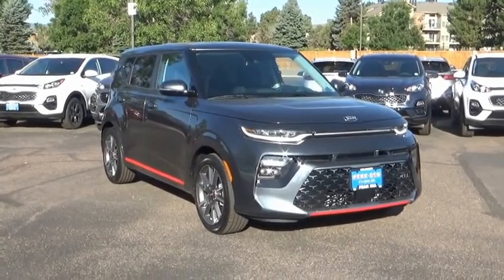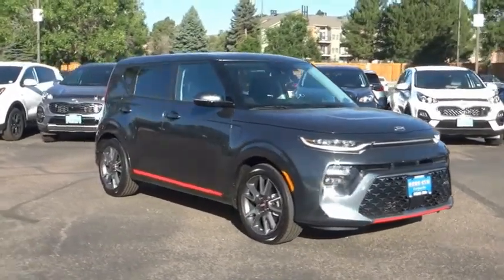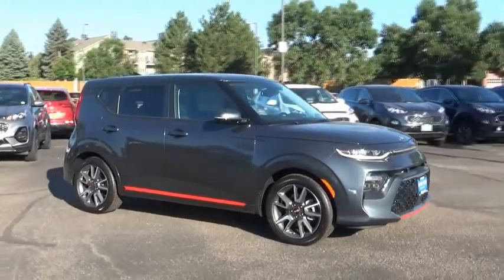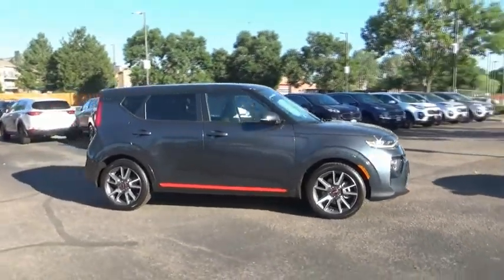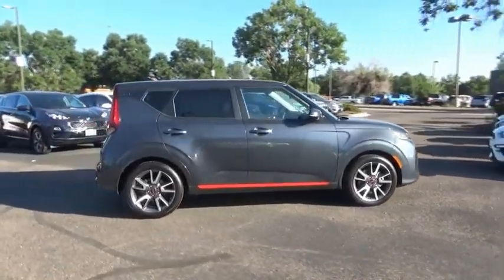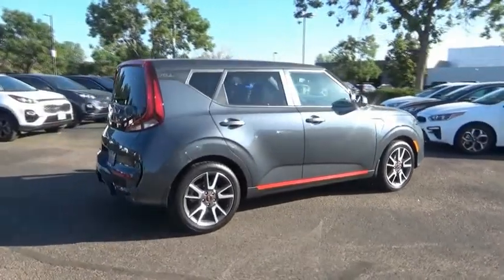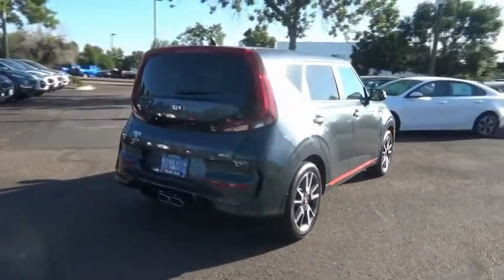2021 Kia Soul Littleton Co M7738260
5077 S. Wadsworth Blvd